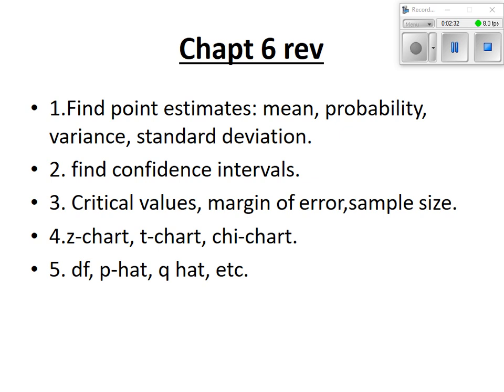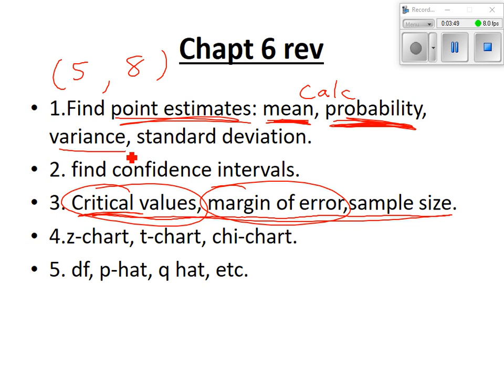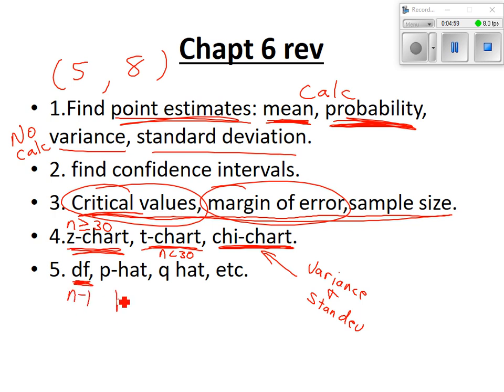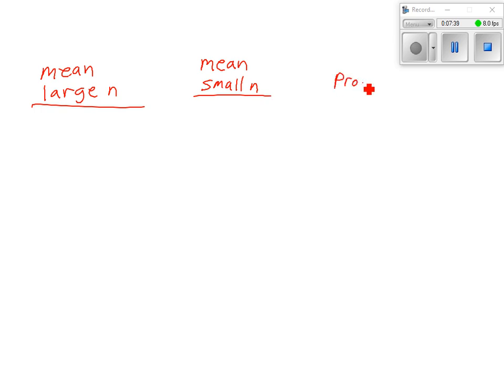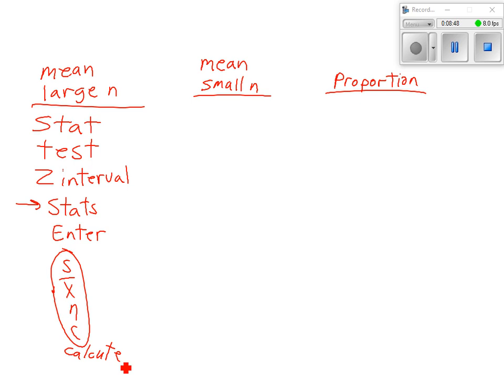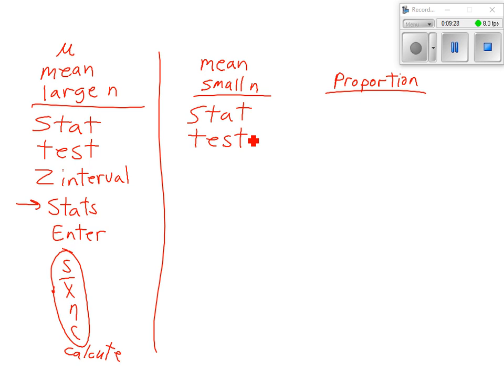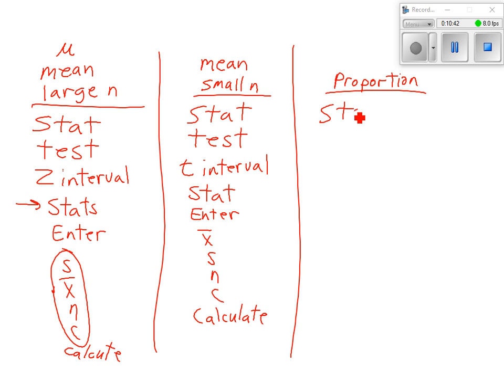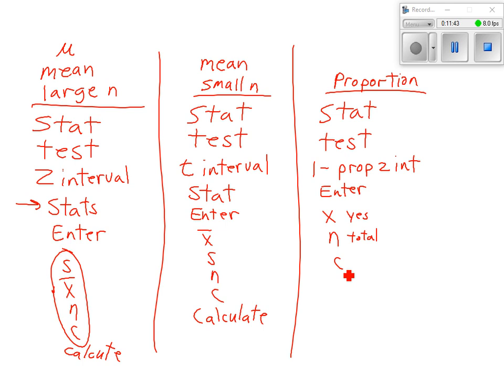video lesson p&s chapter 6 rev used 21 22